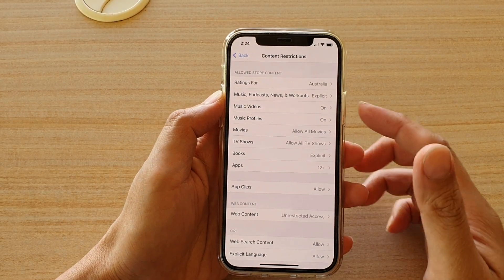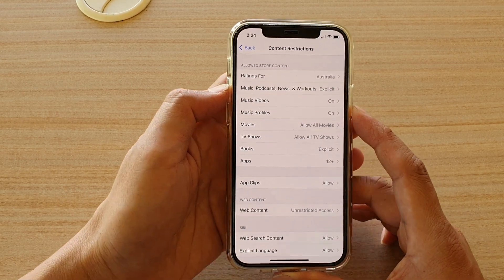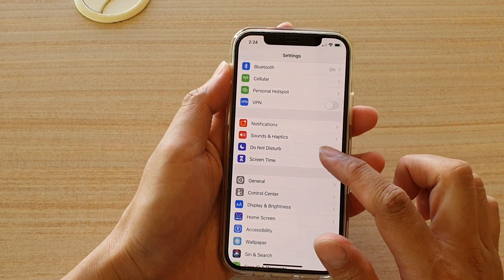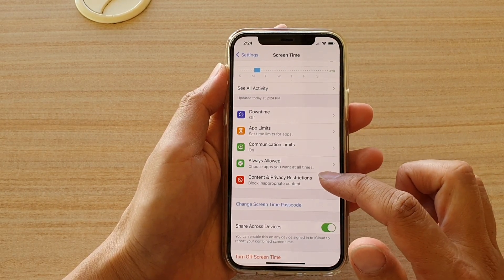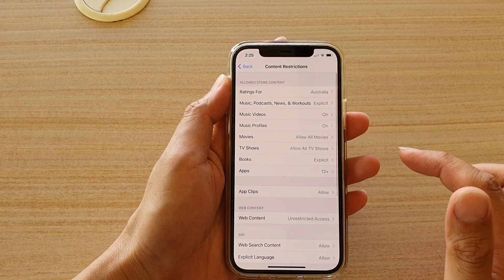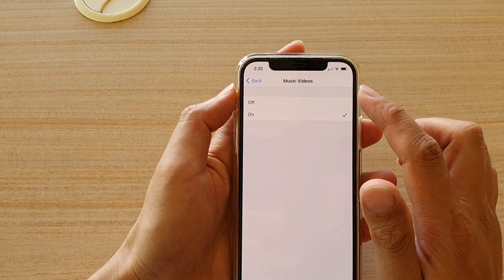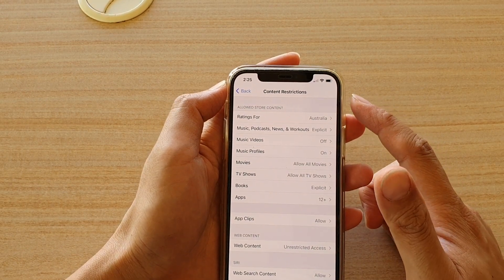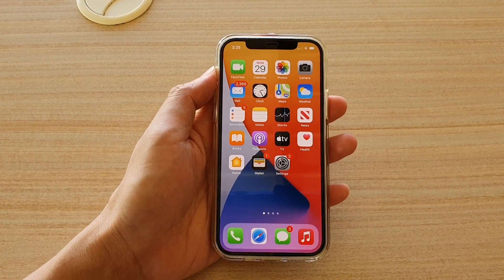iPhone 12: How to Block / Unblock Music Videos in Content Restrictions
Learn how you can block or unblock Music Videos in Content Restrictions on iPhone 12 / iPhone 12 Pro.